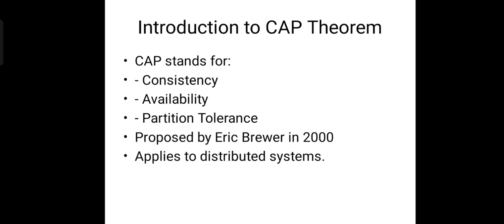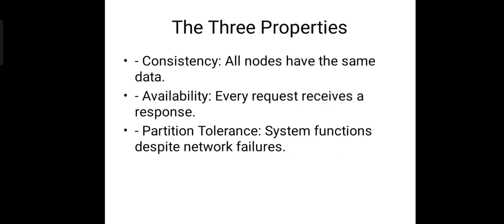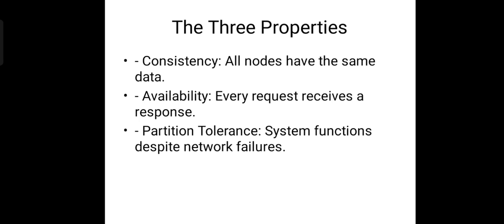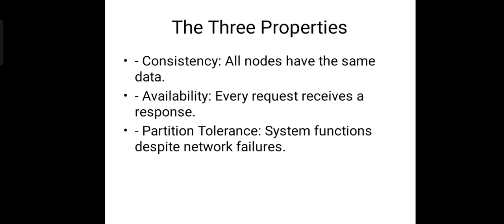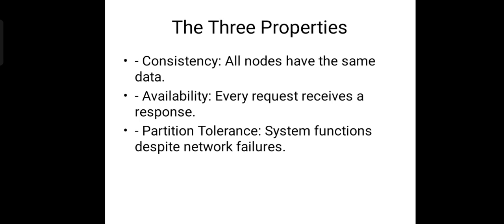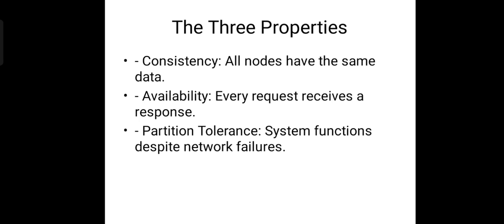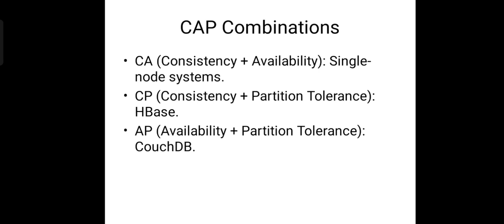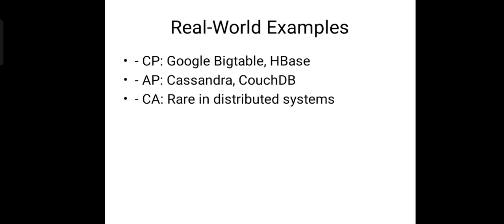June 3, 2025